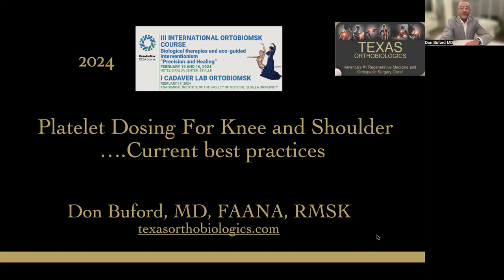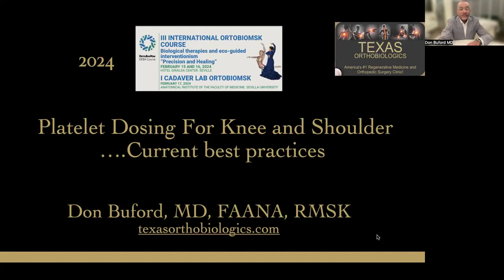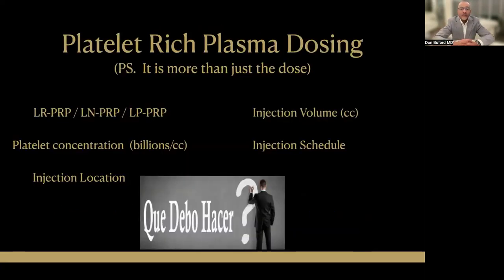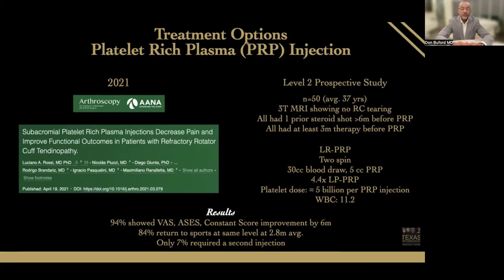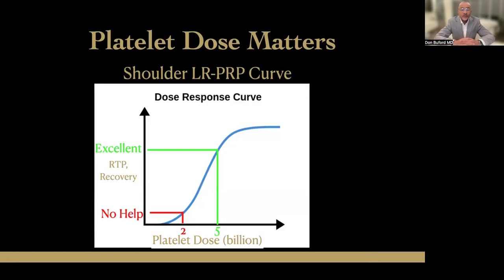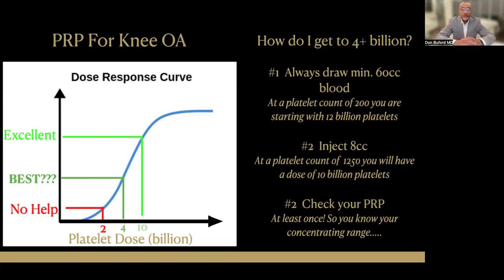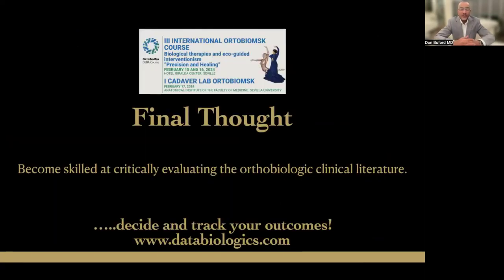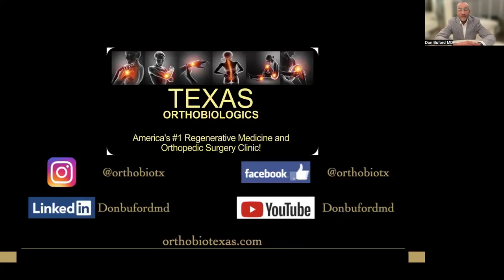2024 Platelet Rich Plasma (prp ) Dosing For Rotator Cuff Tendinopathy and Knee Osteoarthritis.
This 2024  presentation is a review of the best recent papers detailing successful treatment protocols using PRP for rotator cuff tendon and knee osteoarthritis.